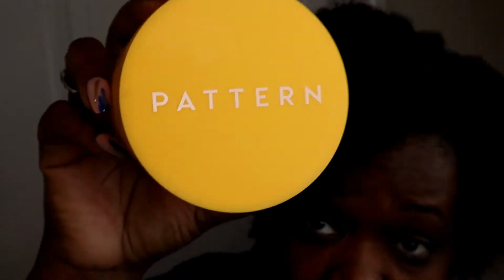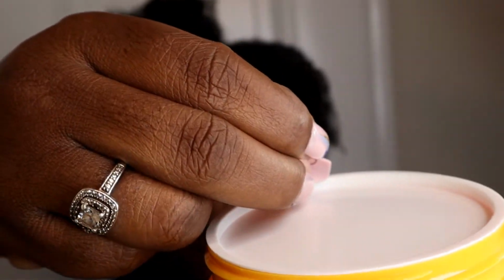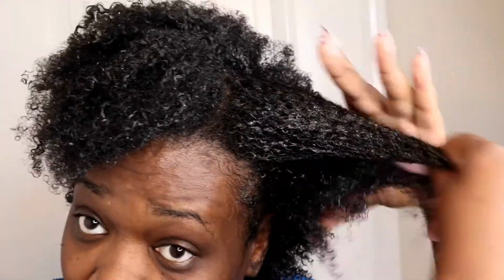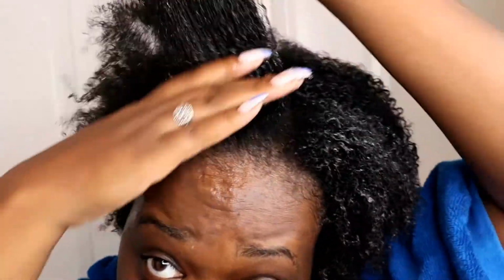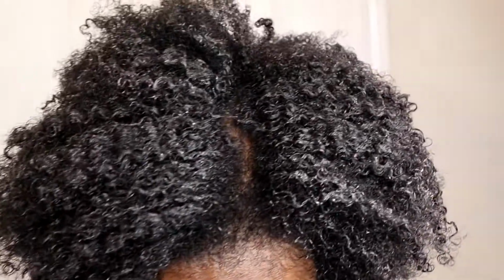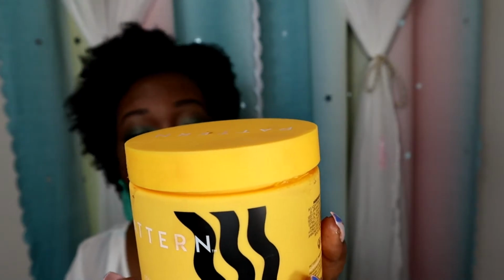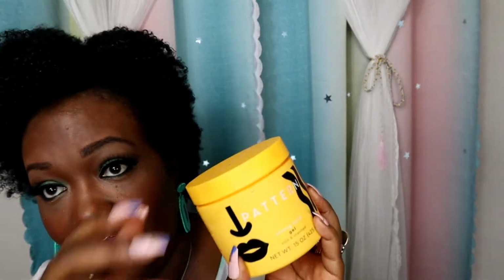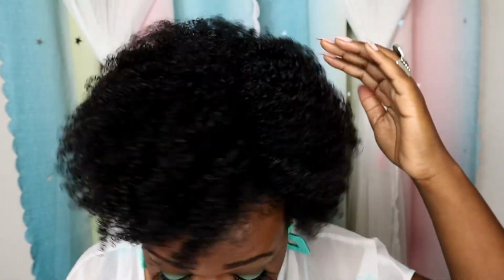UltaCurlboxCollab: Pattern Strong Hold Gel on Textured Natural Hair : Wash N Go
Send products for review:
Kimberly Marshall
2385 Godby Road, Unit 491618
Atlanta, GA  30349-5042